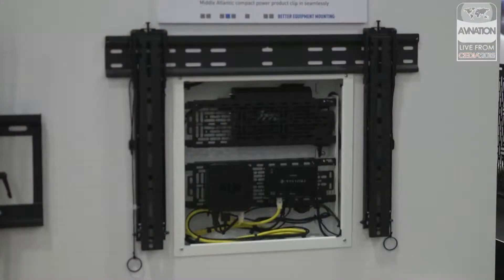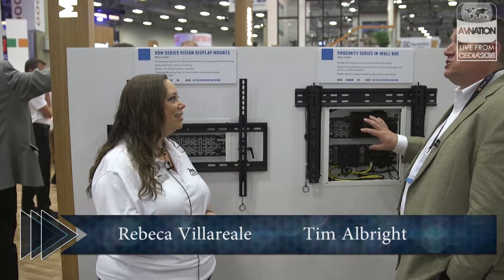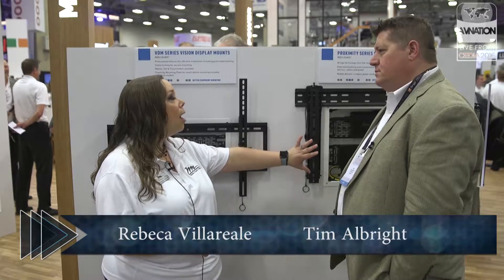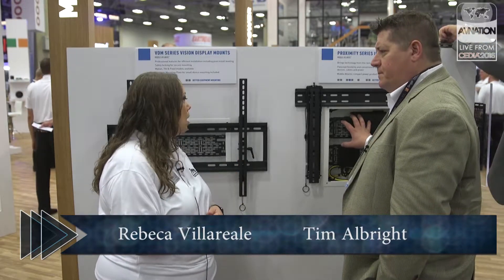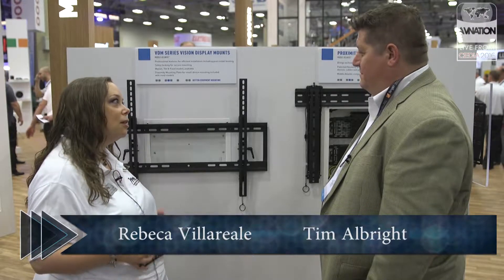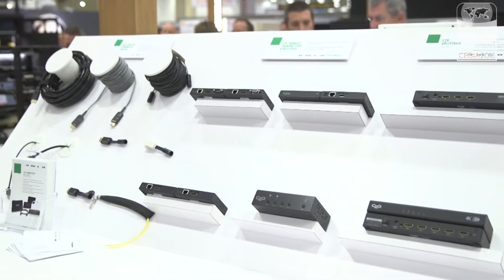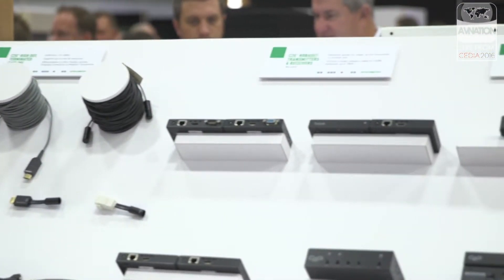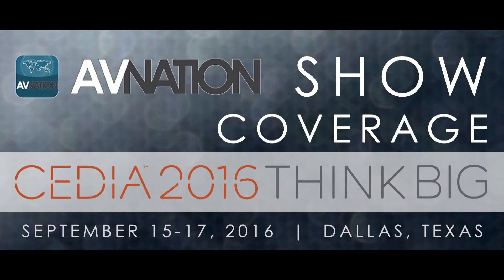CEDIA 2016 with Middle Atlantic Products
Display mounts to cabling at the Middle Atlantic booth at CEDIA 2016.